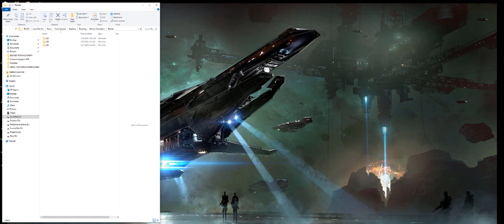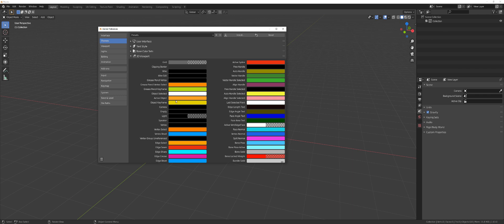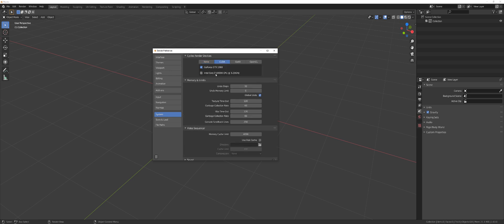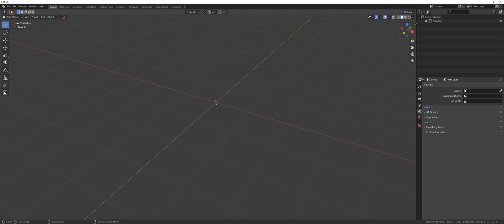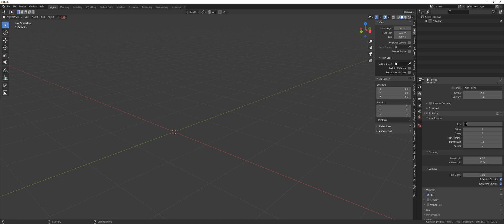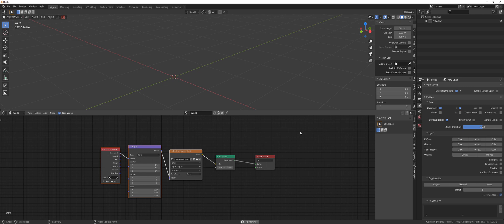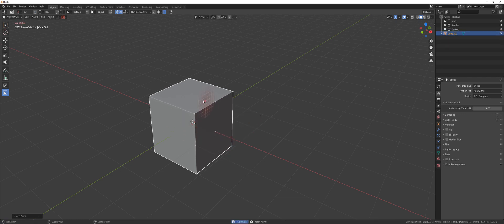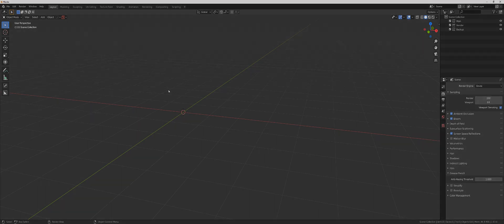How to SET UP fresh BLENDER - quick and EASY guide to interface and addon CONFIGURATION